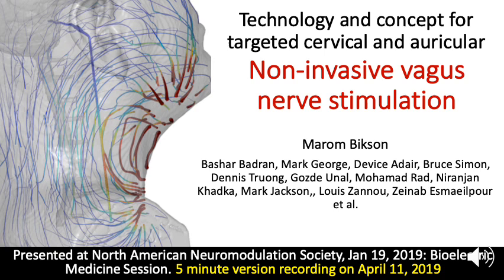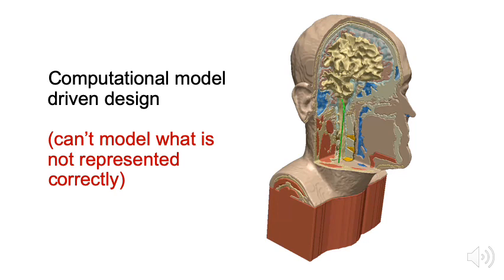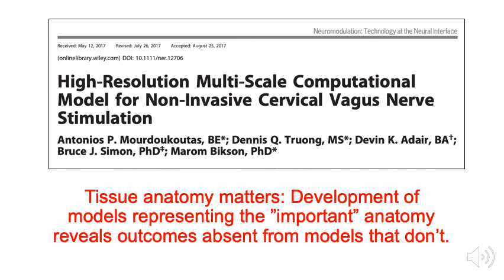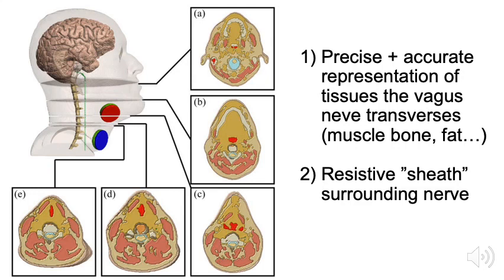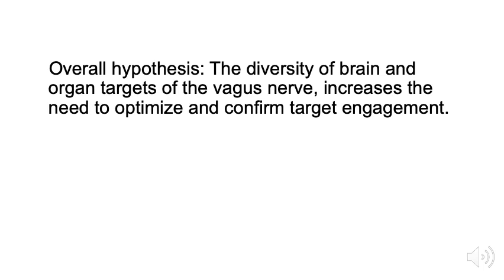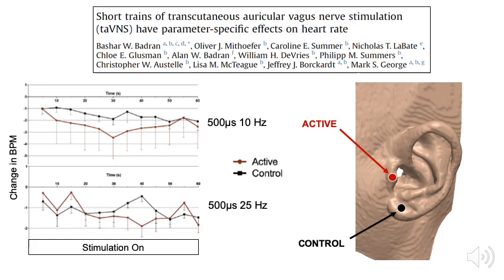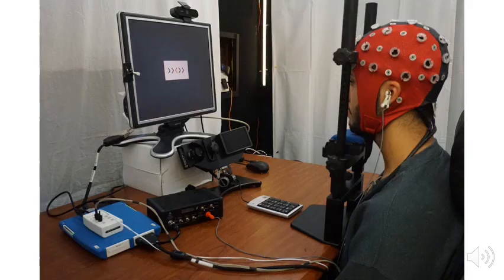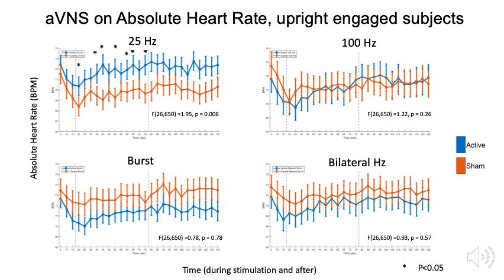Technology of targeted non-invasive cervical and auricular stimulation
Talk on "Technology and concept for targeted cervical and auricular: Non-invasive electrical vagus nerve stimulation" by Marom Bikson. This is a technical talk focused on technology and specifically model driven optimization.

This a shortened (~5 minute) recording of a talk presented at North American Neuromodulation Society (NANS) conference on Jan 19, 2019: Bioelectric Medicine Session. The ~5 minute version recording on April 11, 2019